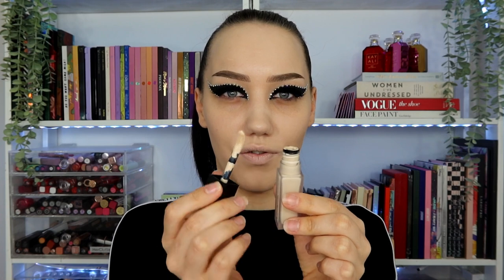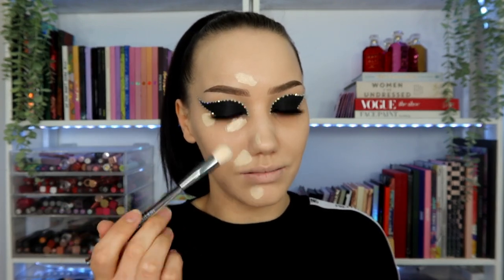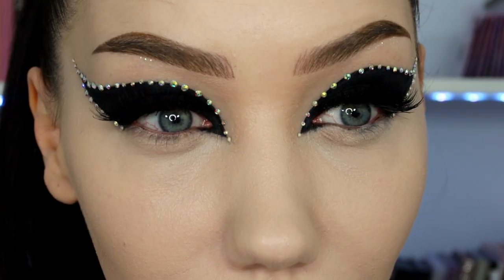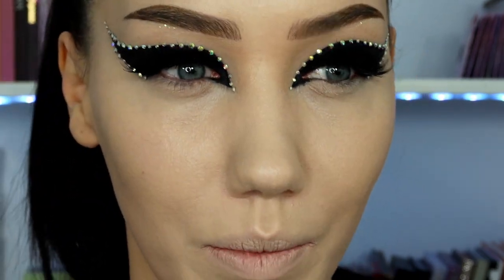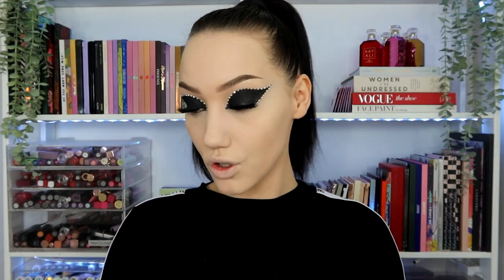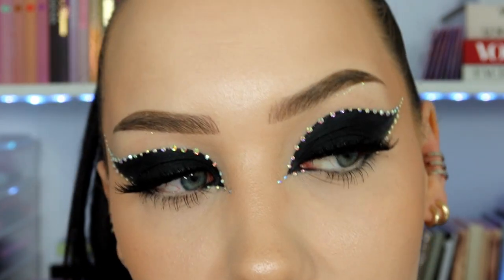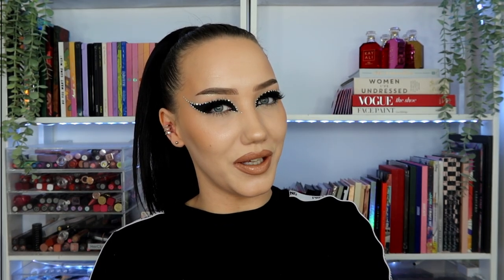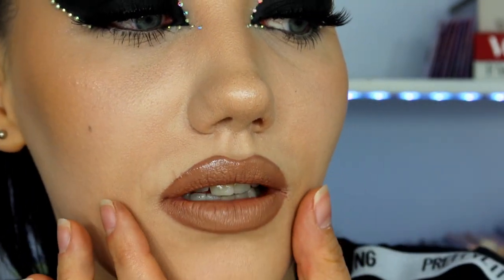OMG! NEW HUDA FAUX FILTER CONCEALER FIRST IMPRESSIONS | MAKEMEUPMISSA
Hey frens! So huda sent me a couple of their new concealers to try and so this is my first impressions and a wee wear test!
I don't think its launched yet so i cant link it.